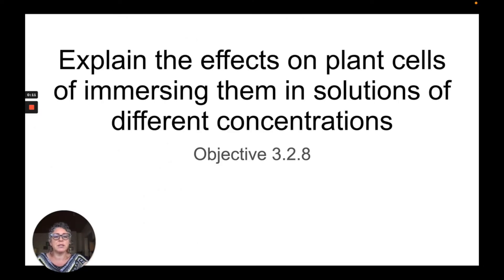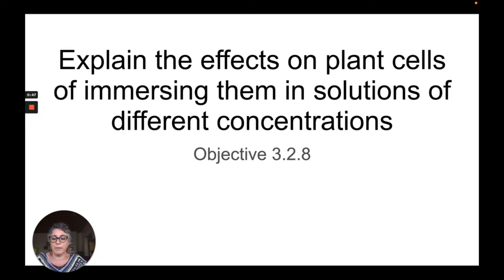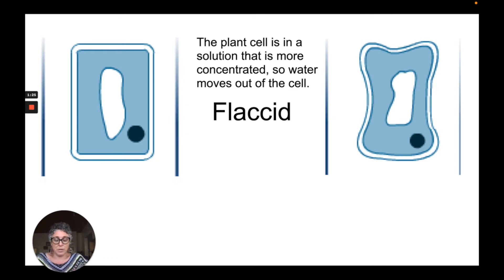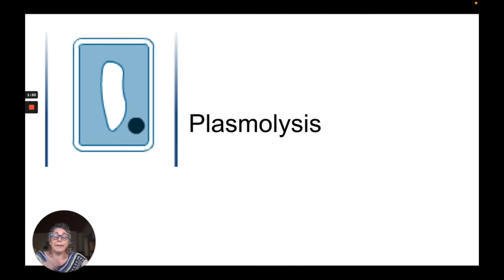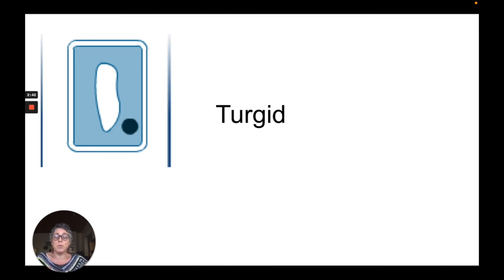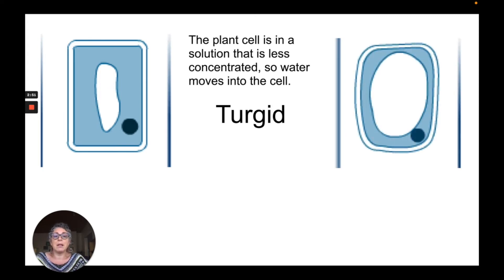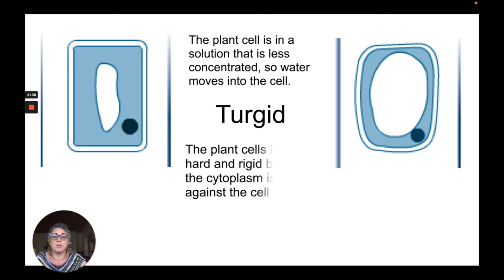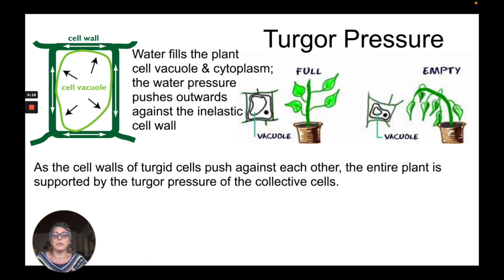IGCSE Biology Cambridge syllabus 3.2.8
Objective 3.2.8 on the effects of solutions on plant tissue from the Cambridge CAIE 2025 syllabus for IGCSE Biology.